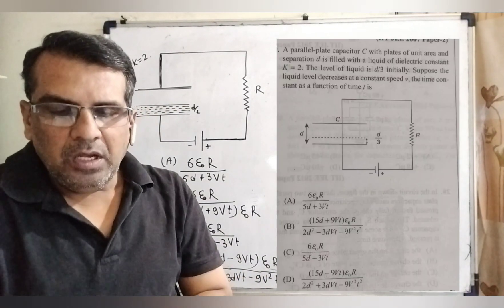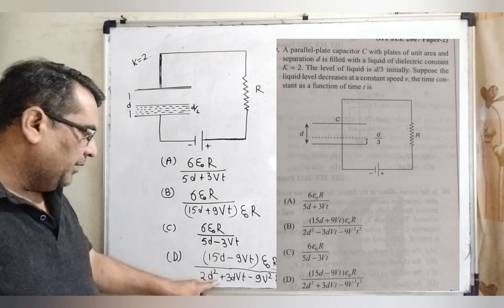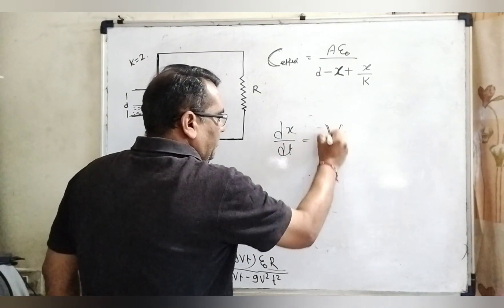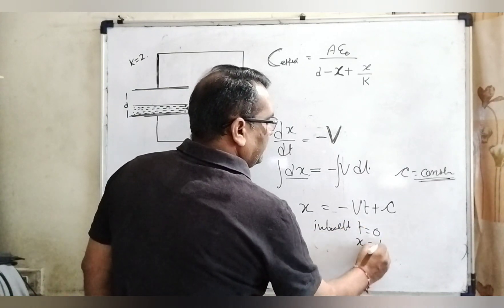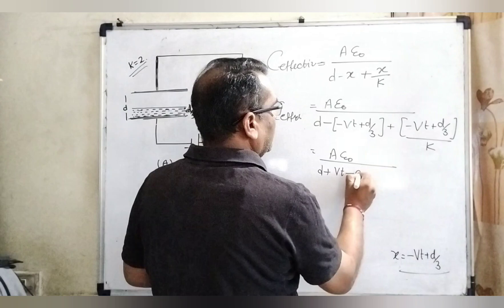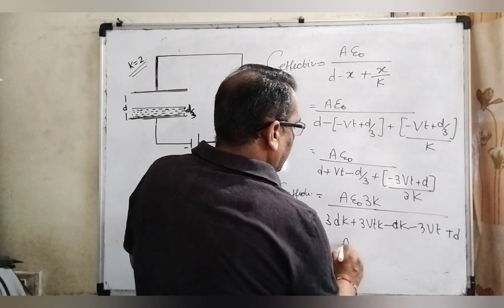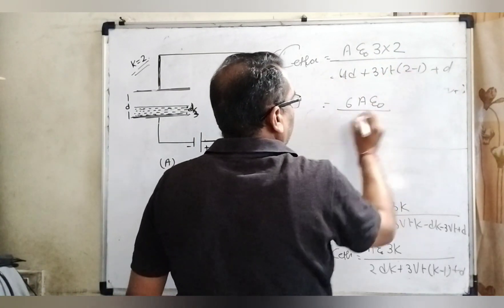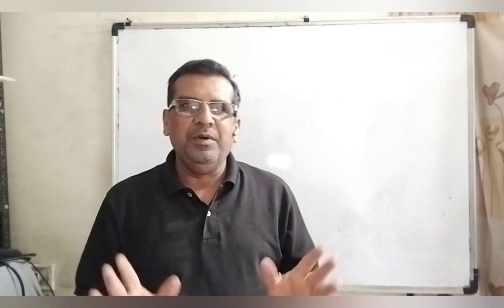A parallel plate capacitor C with plates of unit area and separation d is filled with a liquid of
A parallel plate capacitor C with plates of unit area and separation d is filled with a liquid of dielectric constant K=2 The level of liquid is d/3